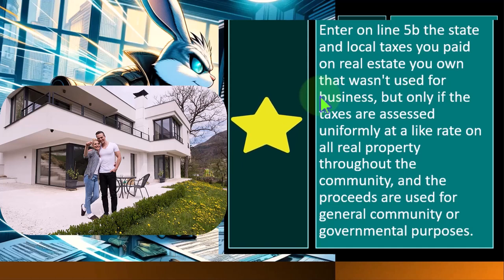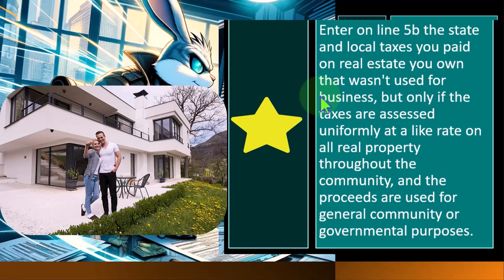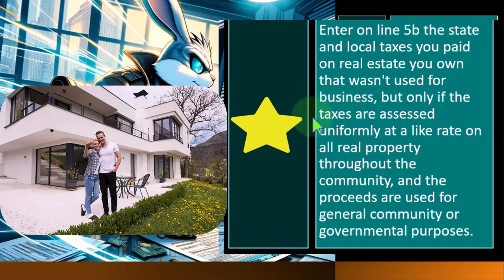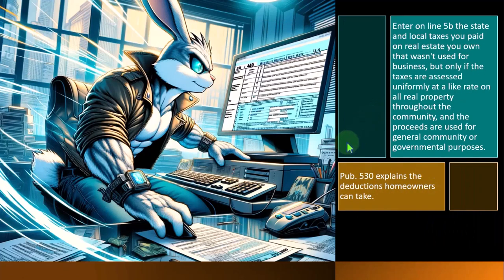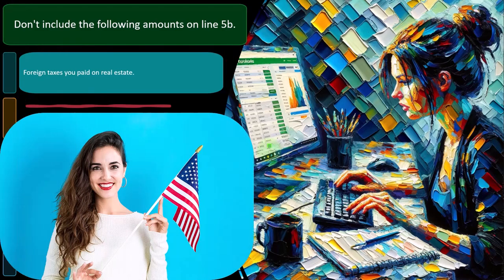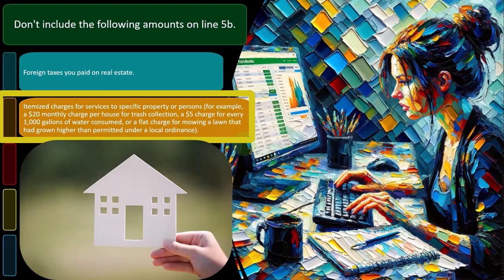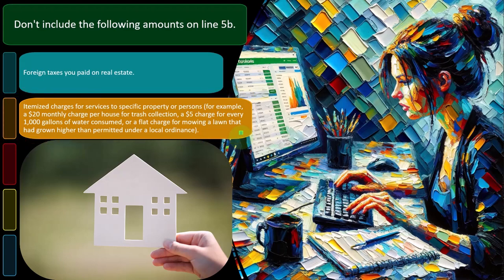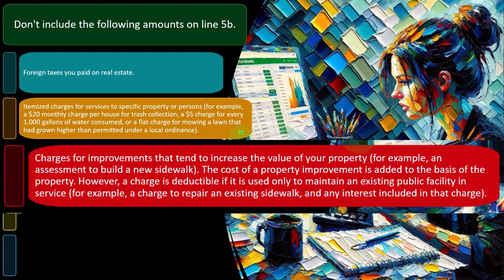Standard Deduction vs. Itemized Deduction Tax Preparation 2023-2024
"Standard deduction or itemized deduction? Find out which one is right for you in our tax preparation guide for 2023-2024! Learn the pros and cons of each approach and discover how to maximize your tax savings. Don't miss out on valuable insights - tune in now and make the most of your deductions!"